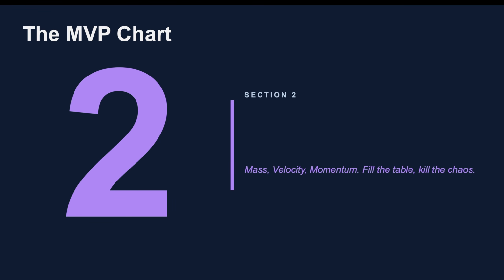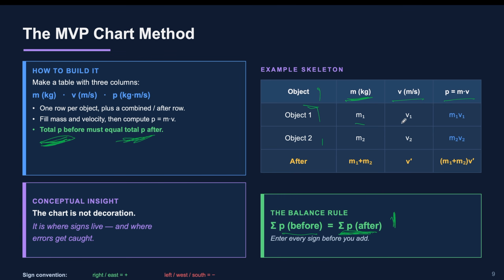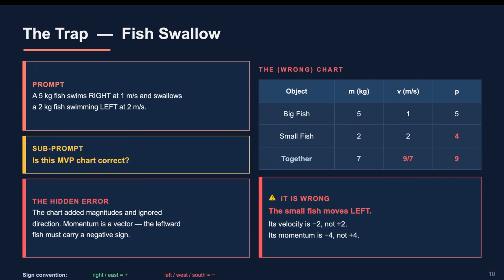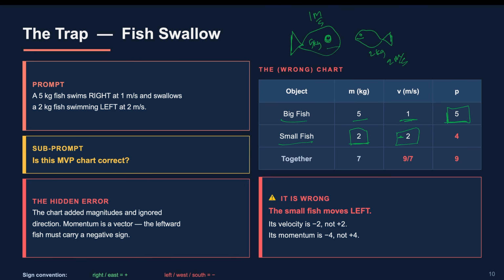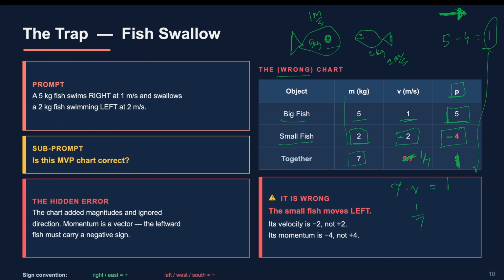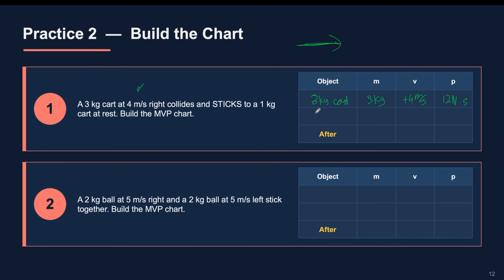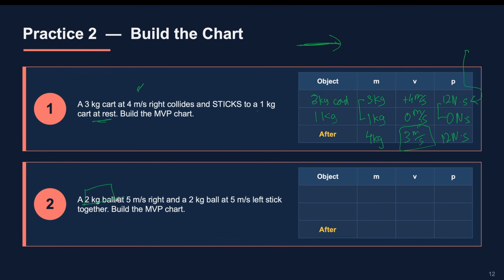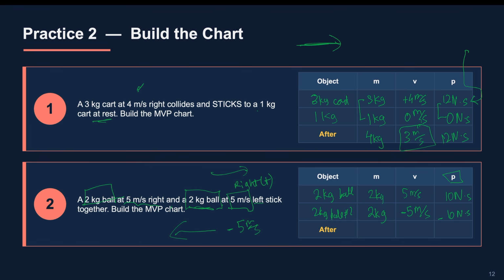How to Use MVP Charts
Most students lose momentum problems to a dropped sign, not bad physics. The MVP chart fixes that. This video installs the mass-velocity-momentum table that turns a chaotic word problem into arithmetic, then walks the fish-swallow trap that catches nearly everyone: a chart that reads 9 when the real answer is 1, because a leftward velocity got entered as positive. Learn to fill the three columns, enter the sign before you compute, and the errors disappear.
Left is negative. Enter it that way first, always.
AUX Learning - Free Physics Resources